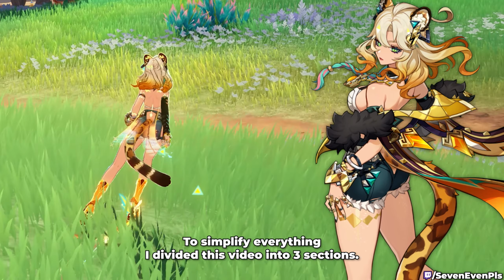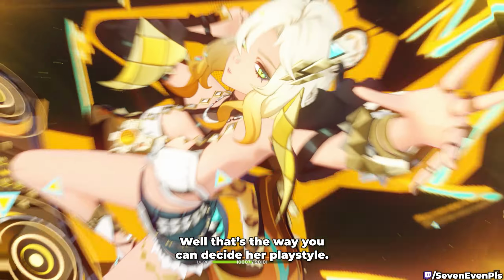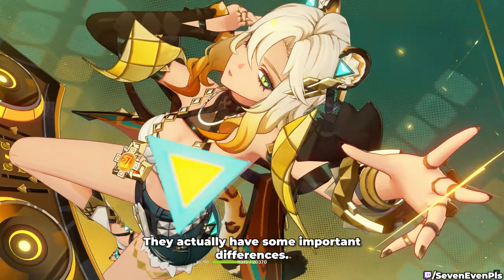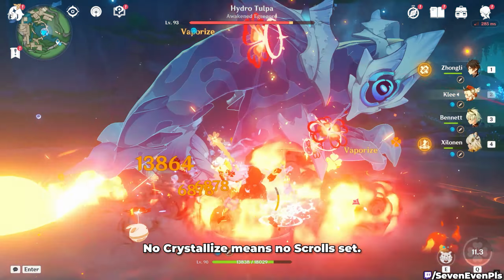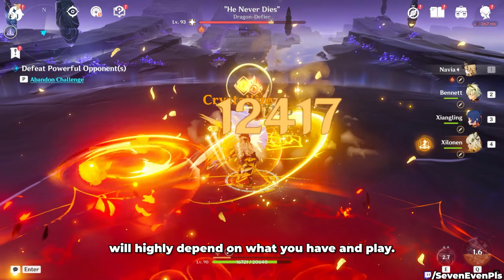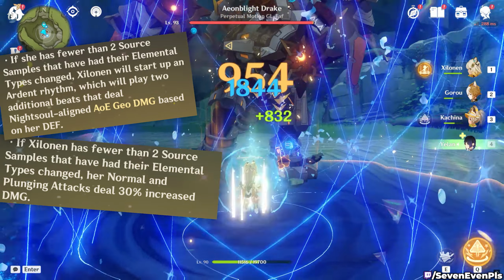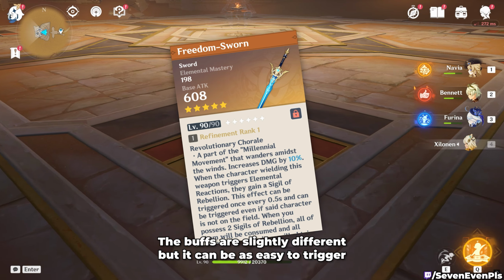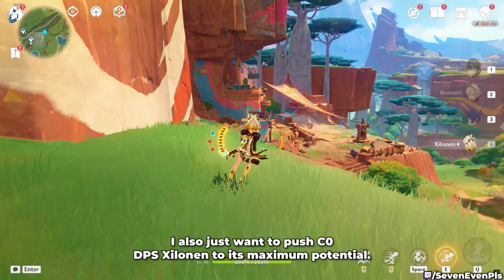Xilonen Mistakes you MUST Avoid!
This video was filmed on the Creator Experience Server. There might be slight differences from the official server version!

00:00 Intro & Sections
00:55 [Section 1] How and Why she works
03:06 Important Differences to Kazuha
05:42 Uptime Comparison
06:17 Xilonen Winners
07:32 [Section 2] Xilonen DPS?
09:11 [Section 3] Quick Overview of Weapons/Builds
10:57 More & Outro